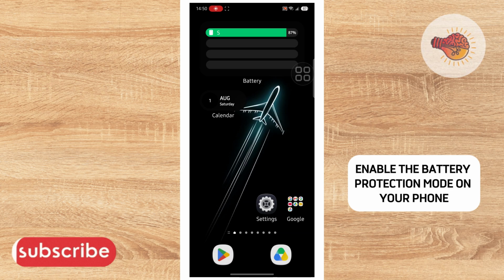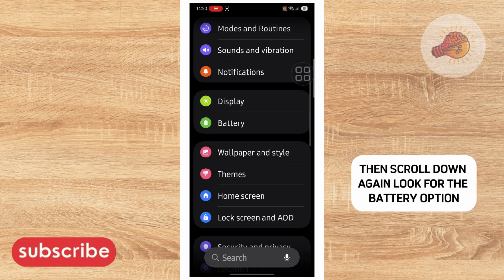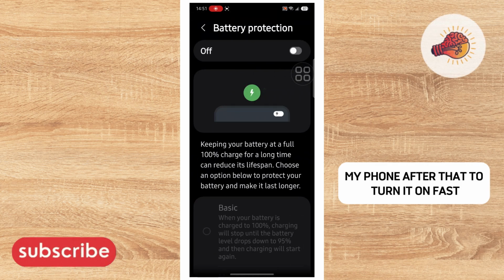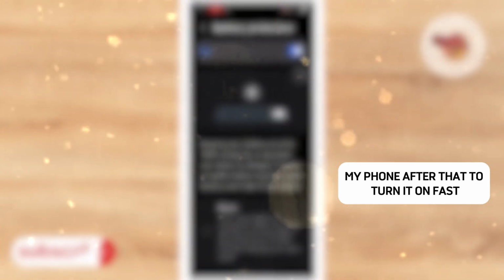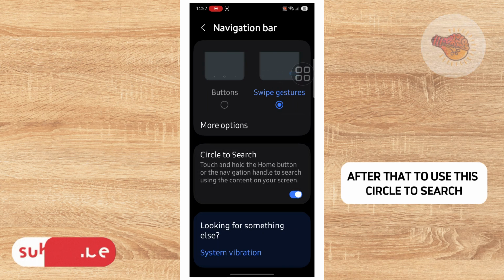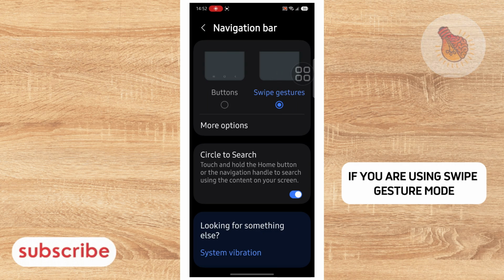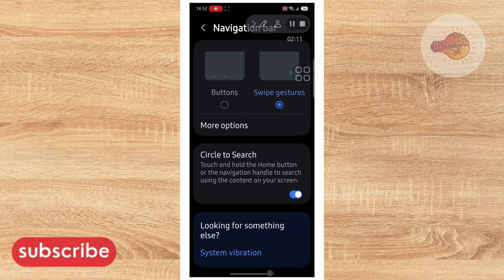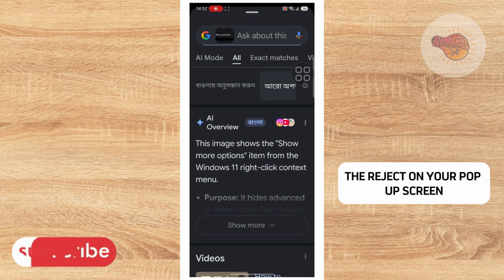3 Hidden Android Settings You Need To Enable In 2026 ⚡️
Discover 3 Hidden Android Settings You Need To Enable In 2026 to unlock powerful features and improve your smartphone experience. In this step-by-step tutorial, you'll learn how to enable Battery Protection for better battery health, activate Developer Mode for advanced Android controls, and turn on Circle to Search for faster, smarter searching. Whether you use a Samsung Galaxy these hidden settings can help you get more from your device with just a few simple changes.

⏱️ Timestamps
00:00 Introduction
00:24 Enable Battery Protection
01:12 Turn On Developer Mode
01:50 Enable Circle to Search
02:40 Final Tips & Outro